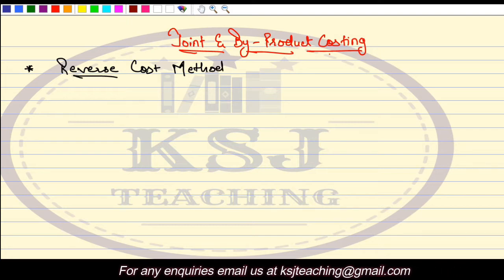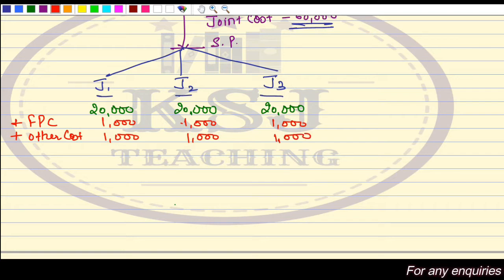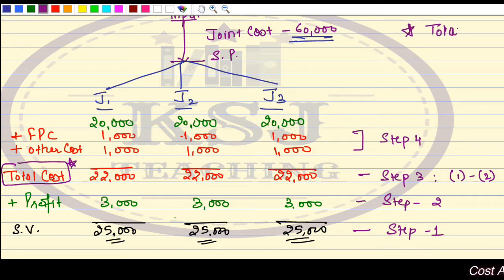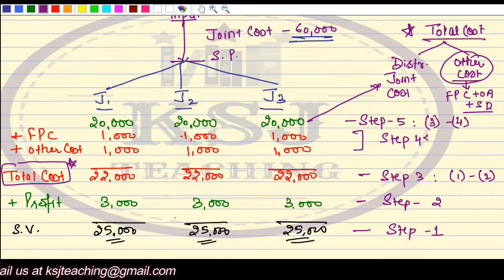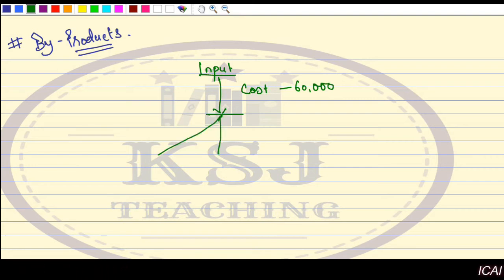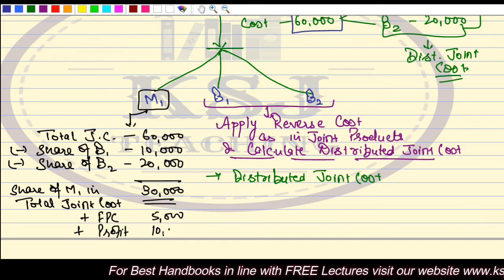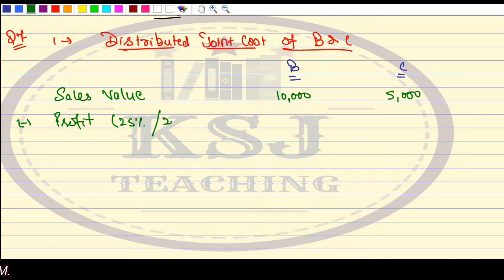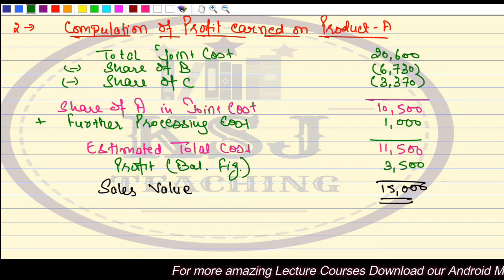Lecture-101 || Cost Accounting || CA Intermediate || Joint & By Product || Part-7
Topic: Joint & By Product Costing